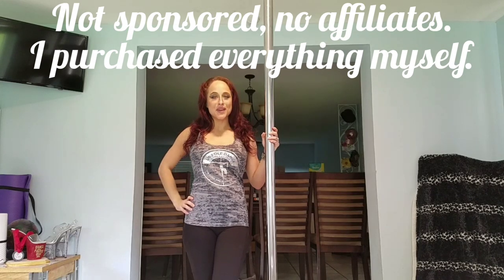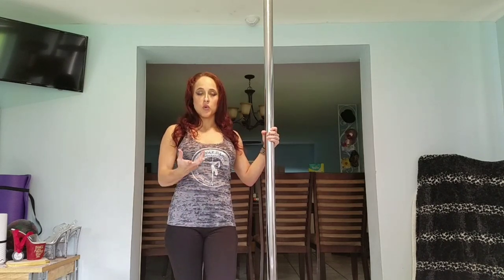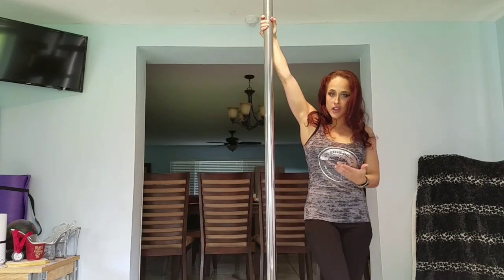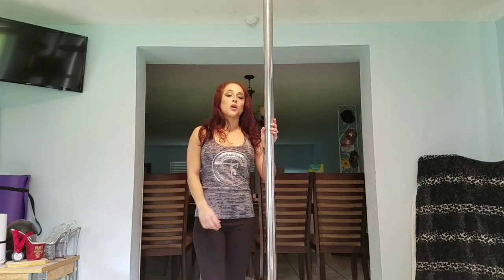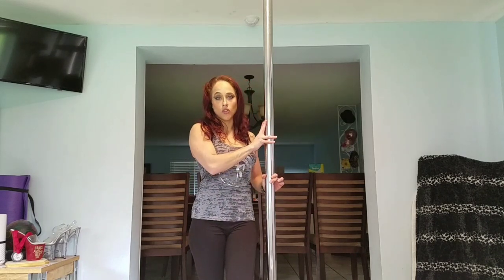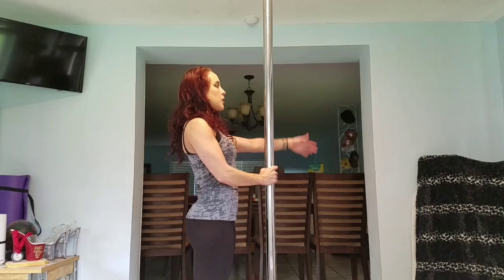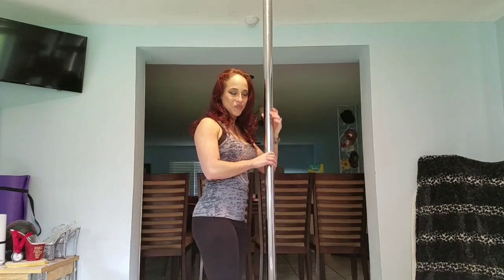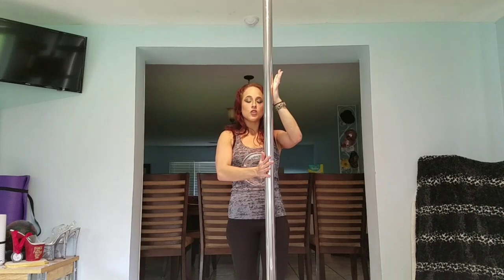Pole Dance Tips | Strength Training | Regular Grip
Hey everyone! Today's video will focus on strengthening your regular (baseball) grip. Training your grip to be as strong as you are is very important for safety and proper form. It also decreases your need for using grip aids, thereby saving you $$$ These are my top 3 exercises to do on the pole in order to increase your grip strength. You don't have to be a beginner for these to be effective! They will be helpful regardless of level...just increase the time in which you hold them, and the repetitions that you do ;)

I am pole dancer, performer, competitor and instructor. I teach drop-in classes at Impulse Pole Dance in St. Pete, FL. AFAA GFI & CRNP Certified ⚡ Available for workshops, private lessons, and performances upon request!